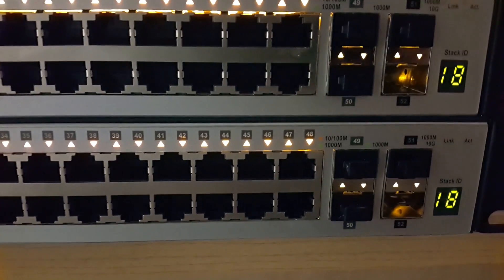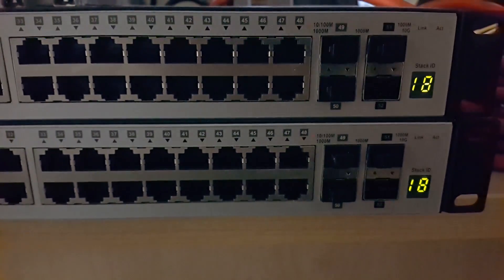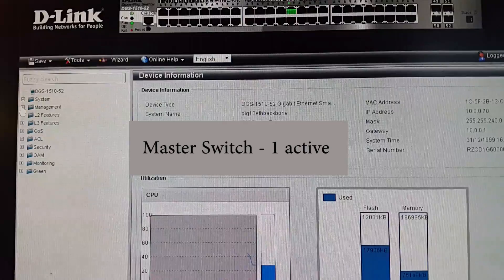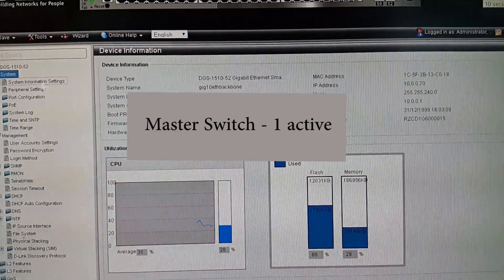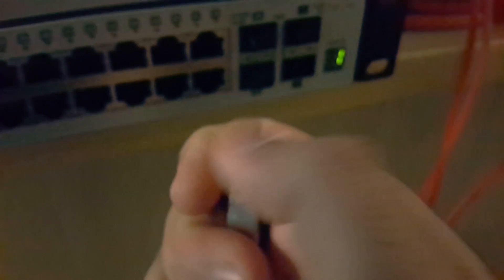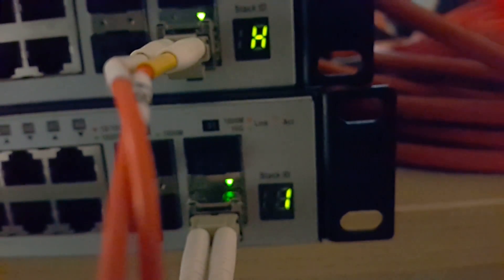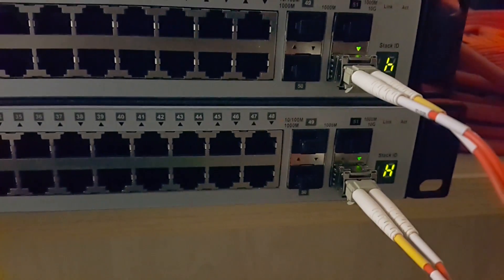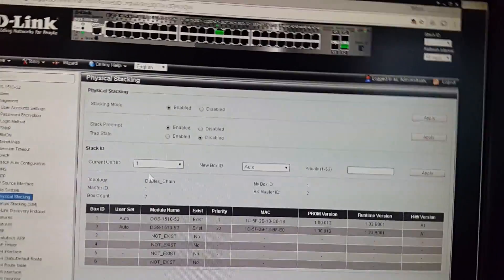Installing 10 Gigabit SFP transcievers & fiber optic links between switches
This is a simple video showing how to install a 850nm fiber optic link using SFP transceivers between 2 10 Gigabit backbone switches. Covers transceiver installation, switch setup and link checking.